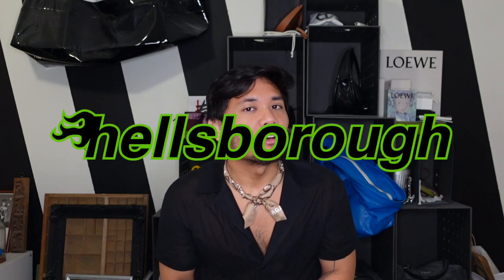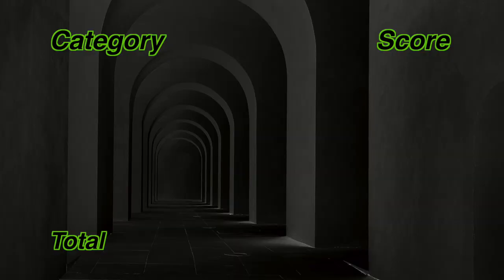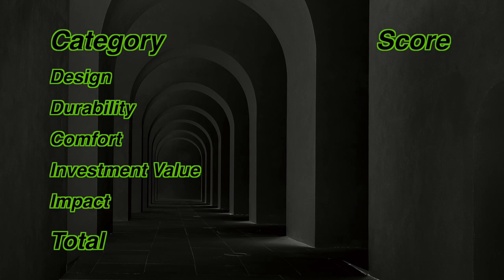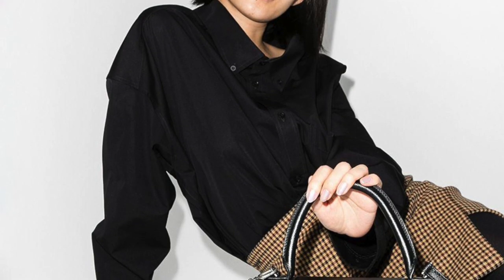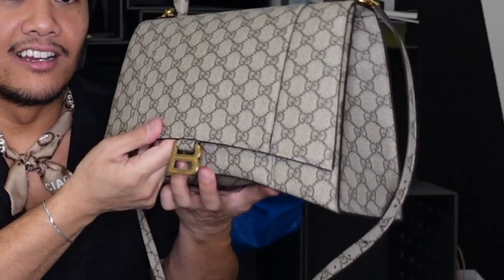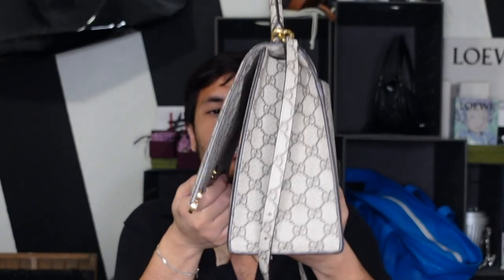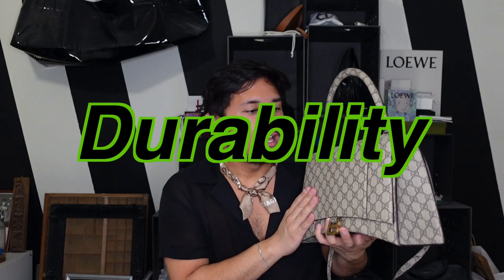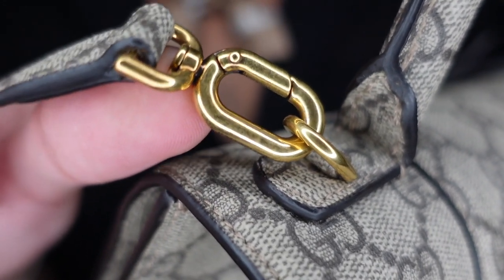Medium Hourglass Bag Review ONE YEAR UPDATE 🗓 // Wear + Tear On My Gucci x Balenciaga Bag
One of my first videos was my bag review of my Gucci x Balenciaga Medium Hourglass Bag that was from The Hacker Project. Since then, I've traveled with this bag a lot and generally used it heavily, so let's do a one year update and see how my opinion of this bag has changed and what kind of wear and tear it has. What is the quality of the GG supreme coated canvas after a year of heavy use? How comfortable has it been to carry during travel?

I've also had some unique experiences with it, and learned that the design of the Medium Hourglass Bag makes it hard to pickpocket from!

I review this bag in five categories (Design, Durability, Comfort, Investment Value, and Impact), giving both critical analysis and personal thoughts for each category.

00:00 About this bag + my reviews
01:35 Design (form + function)
05:39 Durability
09:24 Comfort
11:06 Investment Value
12:56 Impact
14:38 Final score + final thoughts